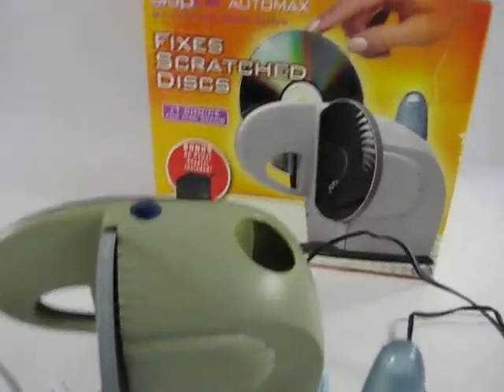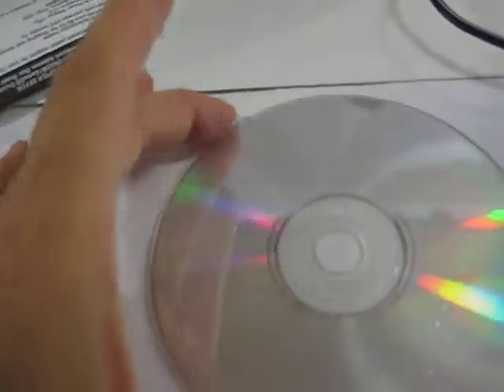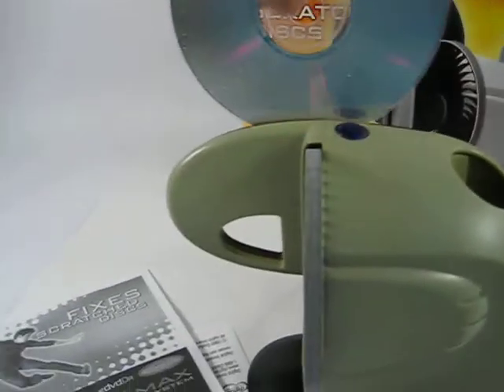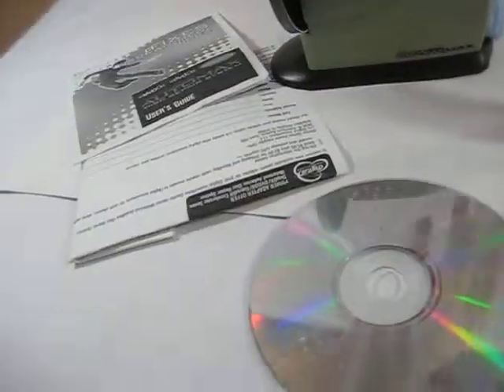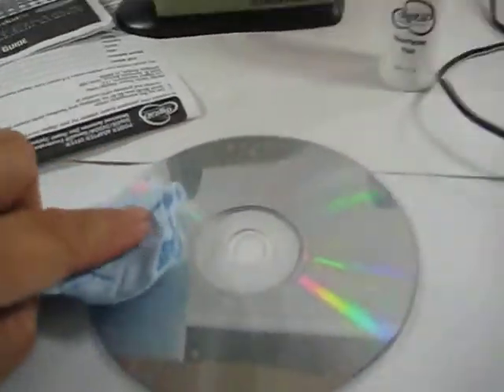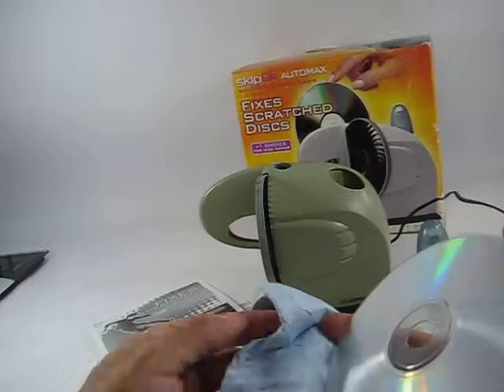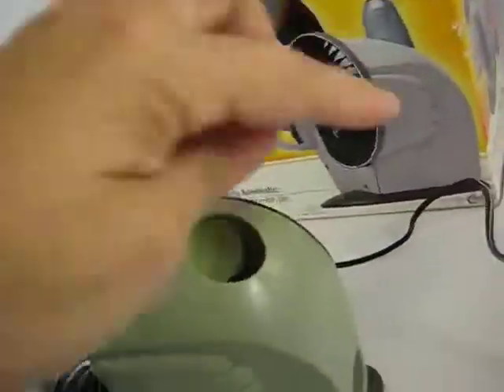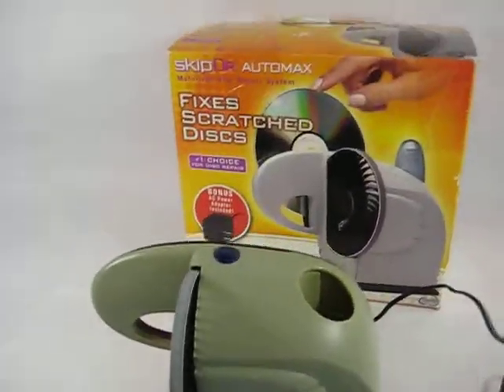SkipDR Automax Disc Cleaner for sale on ebay